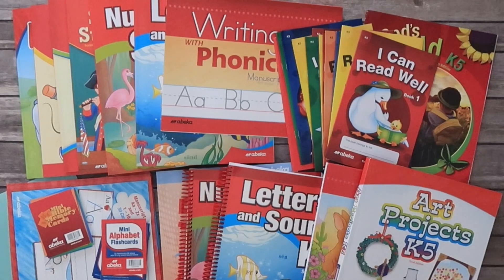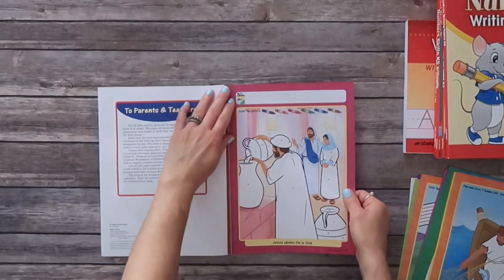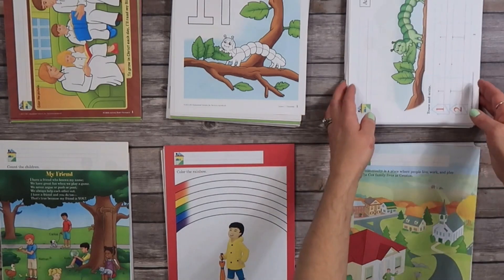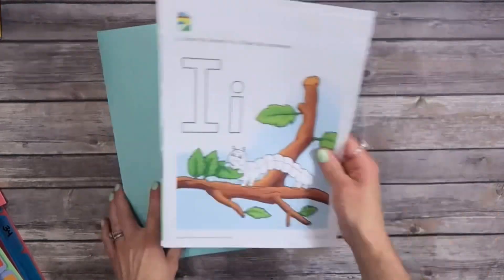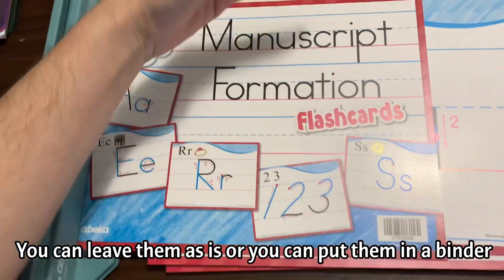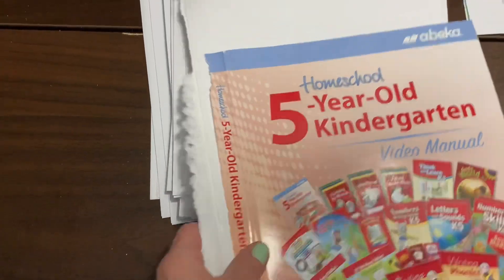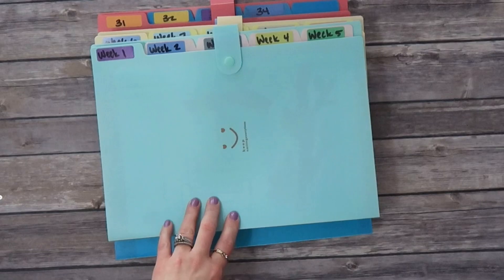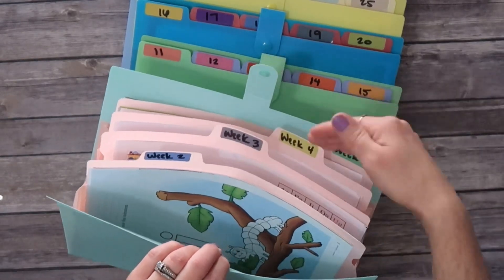Abeka K5 Step-by-Step Organization Video | Homeschool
💜Like- to show this mama support

💙Comment- because I love hearing from you all

I also have a planner available for download. I have a flip through of it, if you’d like to see it.

You can download free Bible supplements.

Artza Box - Bring the Holy Land to your doorstep.

My Father’s World
Enter W107302 during checkout